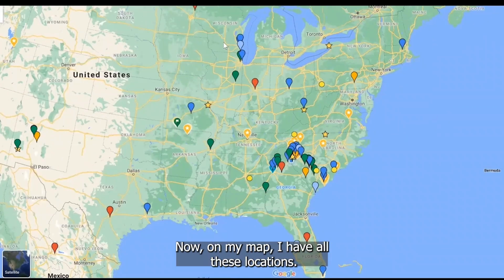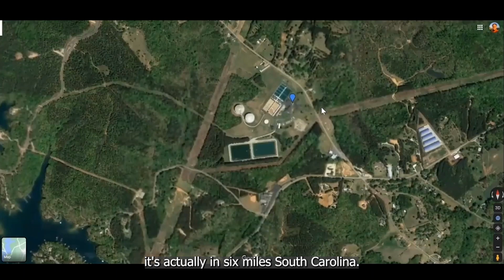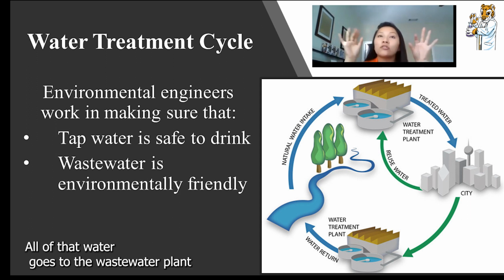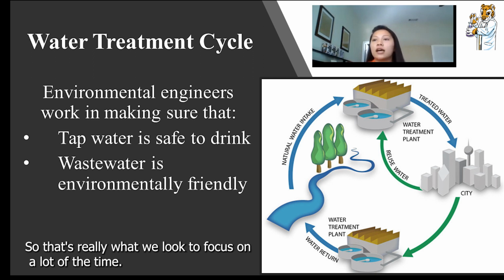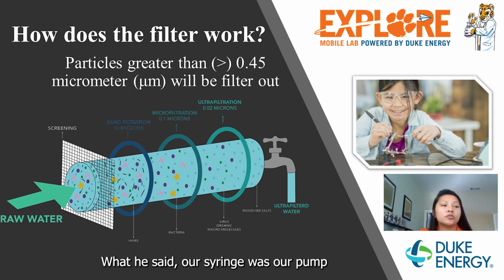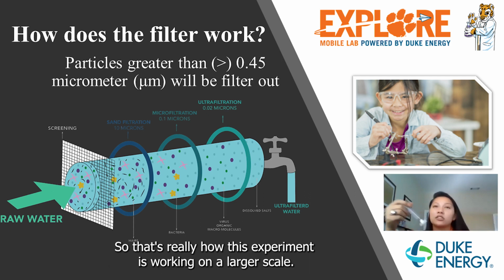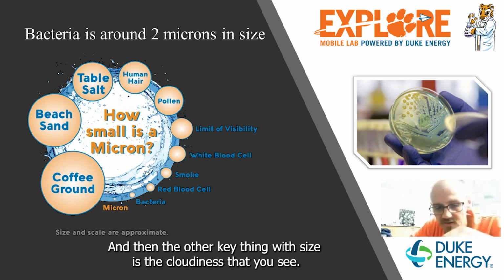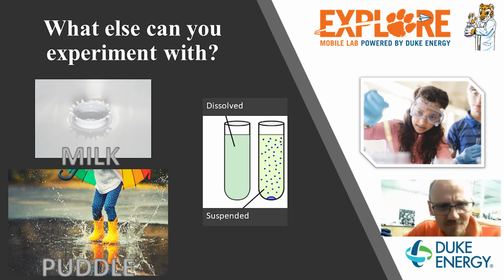EXPLORE | Clean It Up NEW